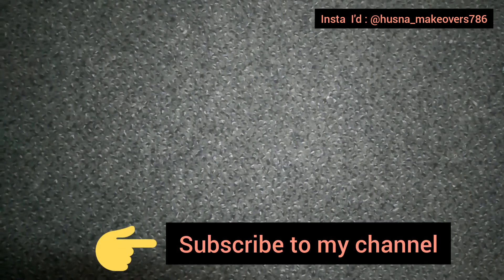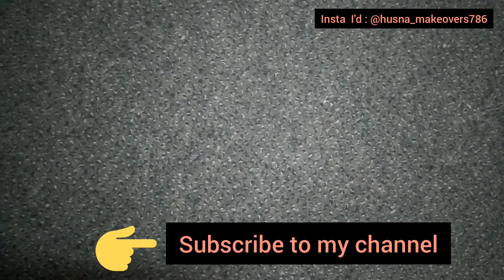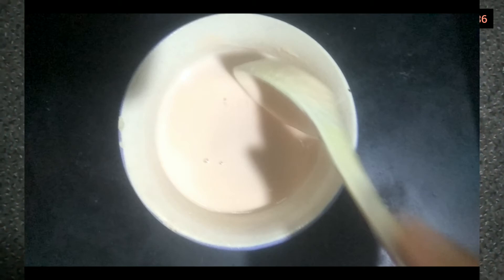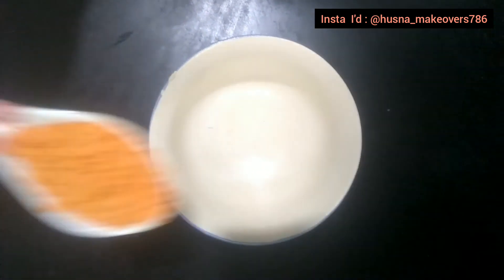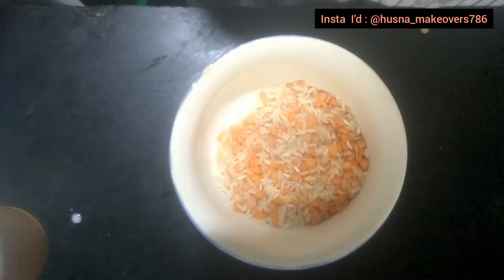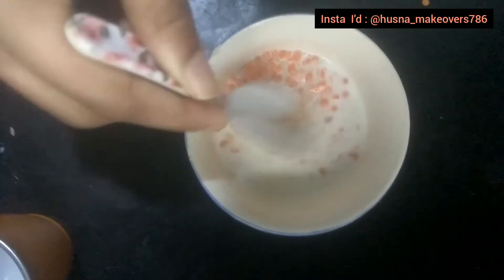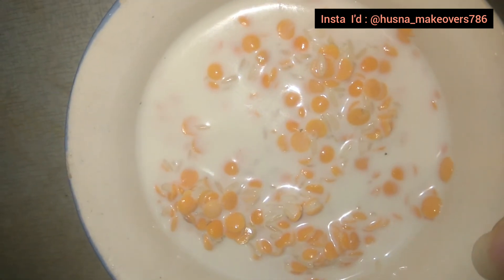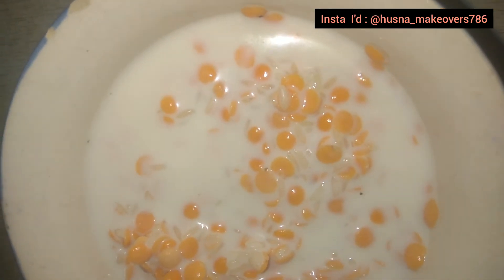PACK De - tanning face mask for all skin types // body polishing // face pack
Hi guys
In this video I have show
A diy face mask for all skin types
I hope this diy help you for de tanning

Love u ❤️

Xoxo...